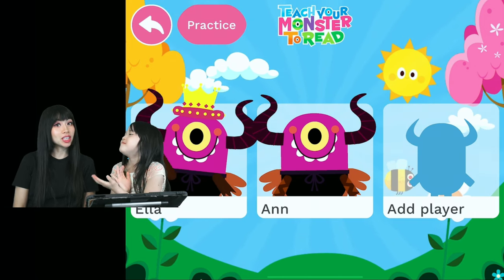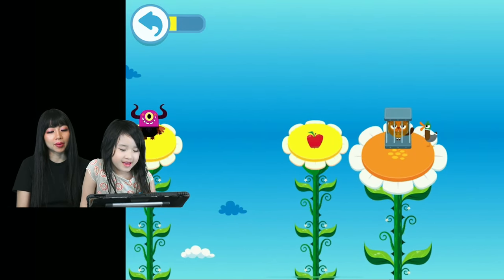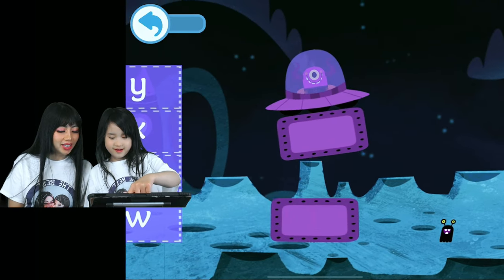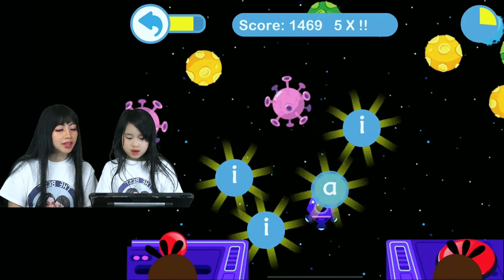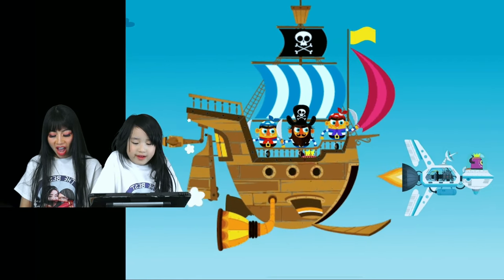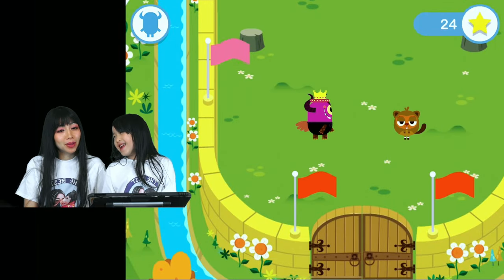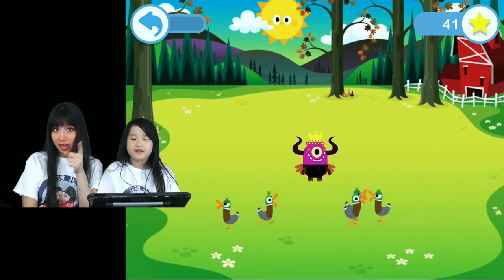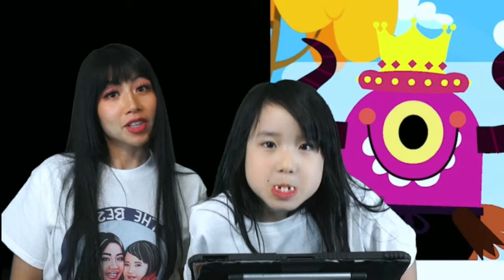EP5 - Help Your Child Learn to Read English with Teach Your Monster How to Read Game Play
Hello Everyone! We played Teach Your Monster How to Read.  It was the best phonics game we came across so far!  It teaches you English letter sounds and has many games that will keep you interested! You learn sight words and lots more.  Ella has learned how to read from this game. It seriously works.  You can come play it with us and learn with us.  This is always fun for kids to have family fun gaming/learning.